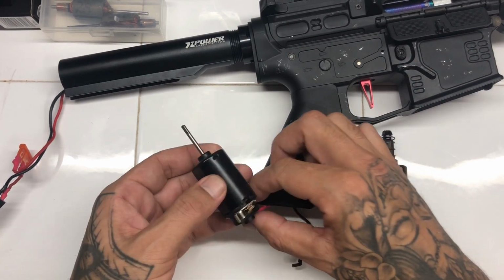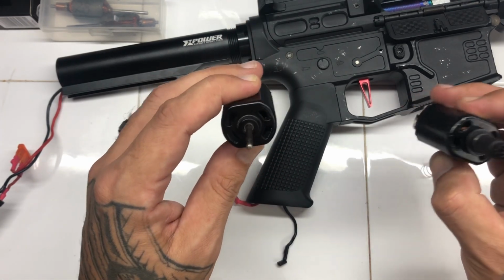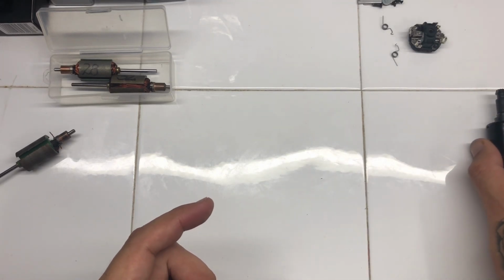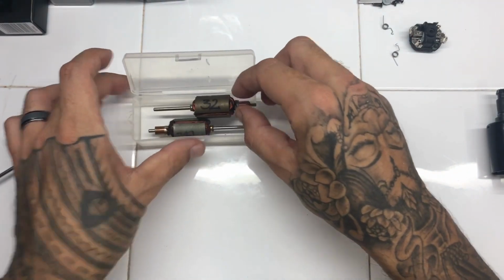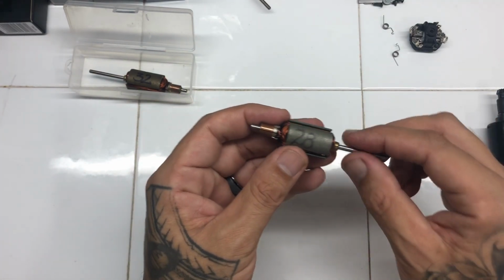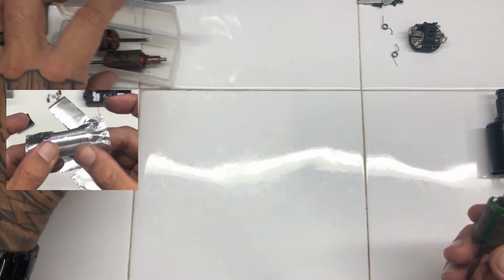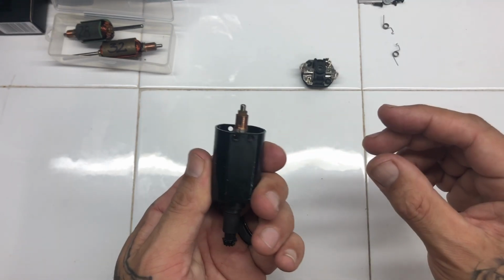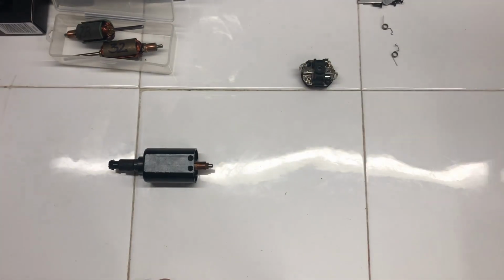So you want to build a Frankentorque for your Gel Blaster?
Basic fundamentals of building your own frankentorque motor